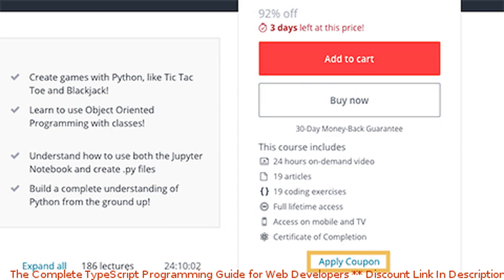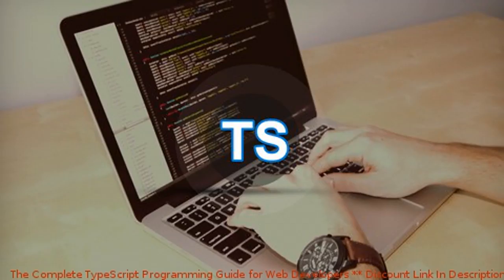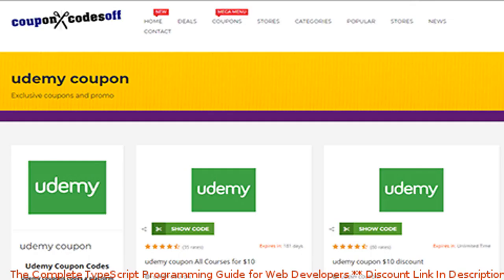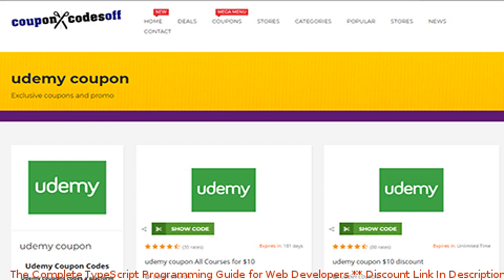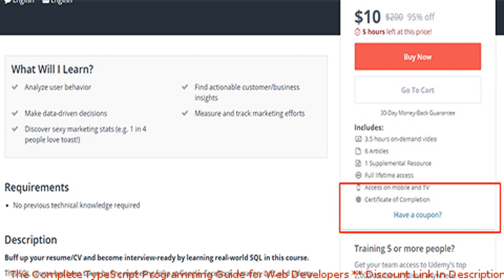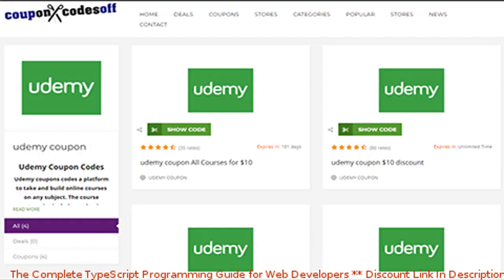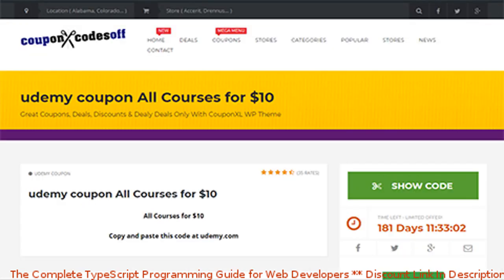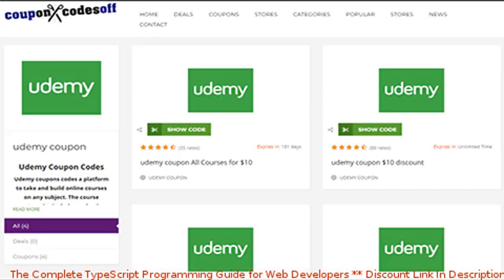The Complete TypeScript Programming Guide for Web Developers coupon - udemy discount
The Complete TypeScript Programming Guide for Web Developers discount

Price: $39.99

Master TypeScript Development and Object Oriented JavaScript